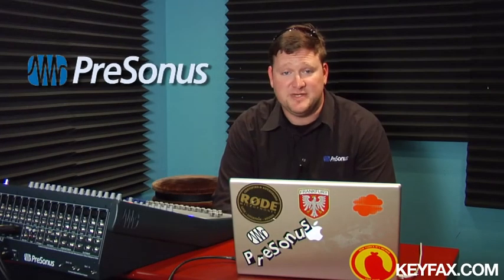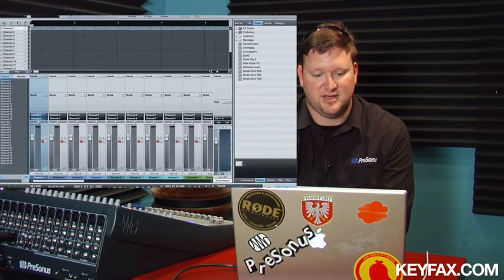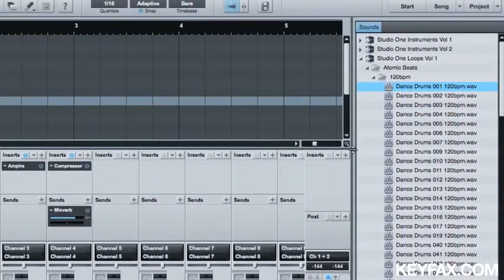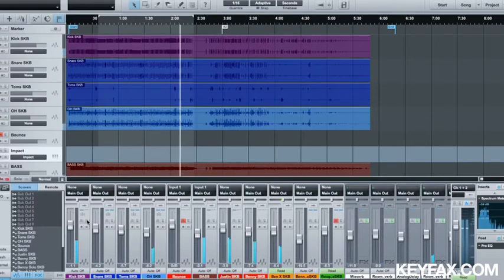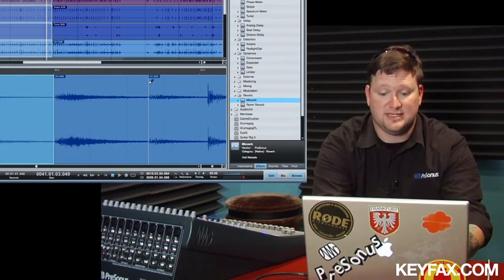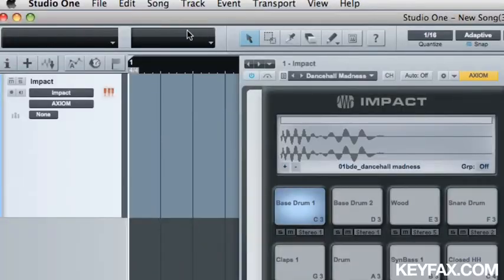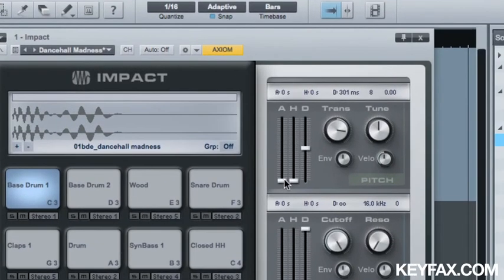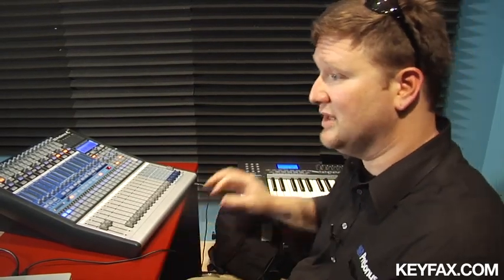PreSonus StudioOne Overview (Part 1 of 2)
Check out our overview of Presonus' Studio One Pro digital audio workstation.